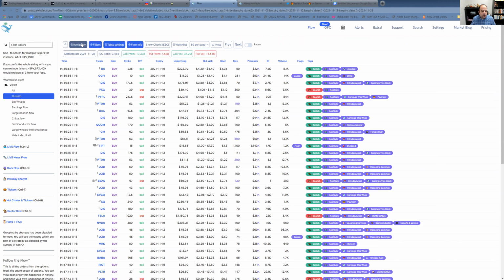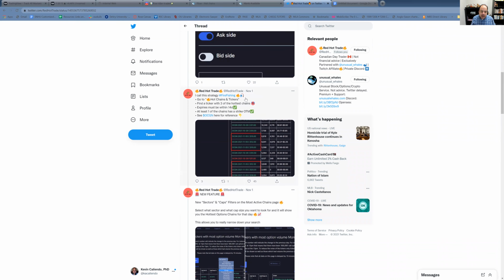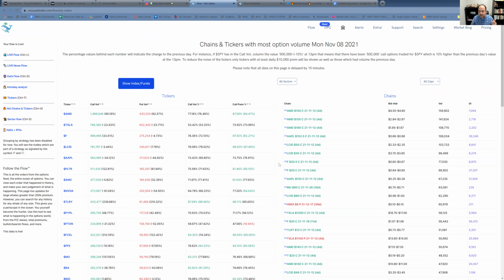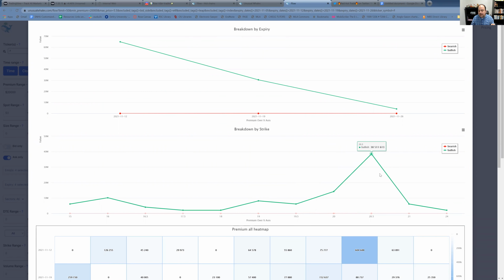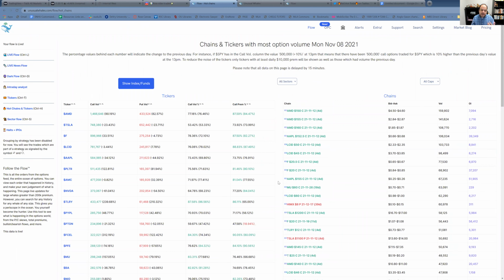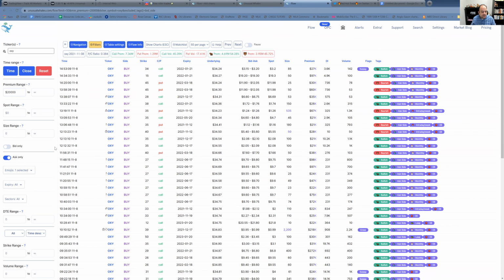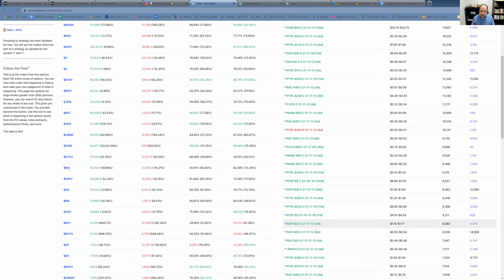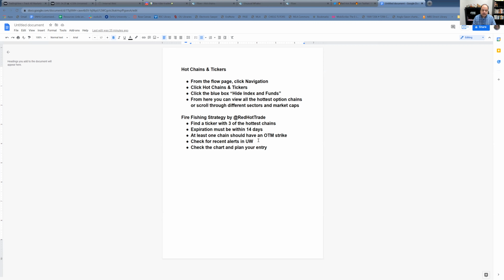Lesson 5: Hot Chains & Tickers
In lesson 5, I discuss the Hot Chains & Tickers page on Unusual Whales and the Fire Fishing method, a strategy pioneered by @RedHotTrade to identify potential option trades by focusing on the highest volume contracts of the day.

If you want to check out our discord, you can find it

It is a supportive and friendly room that emphasizes education and offers alerts for all styles of trading: small cap day trades, swings, mid-cap and large cap options, etc.

Full buy and sell alerts available on discord.

@redhottrade is available on twitter and you can find his discord room